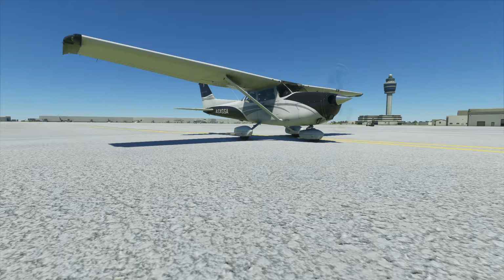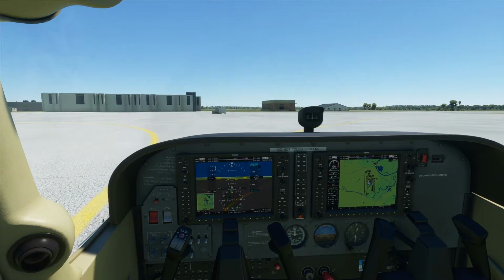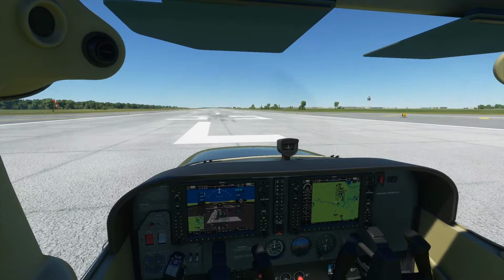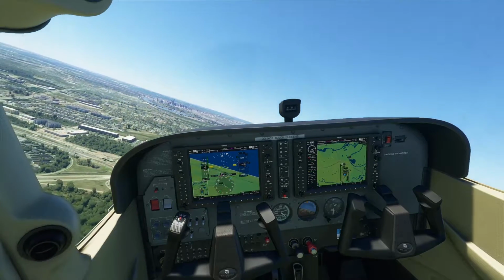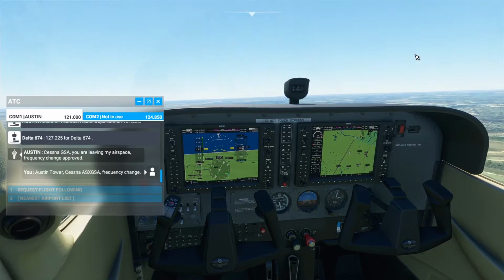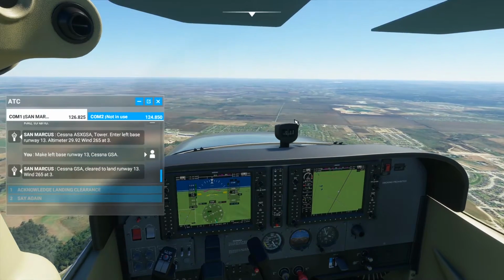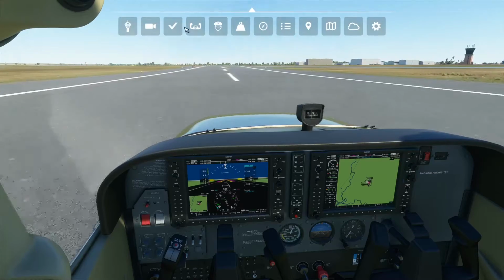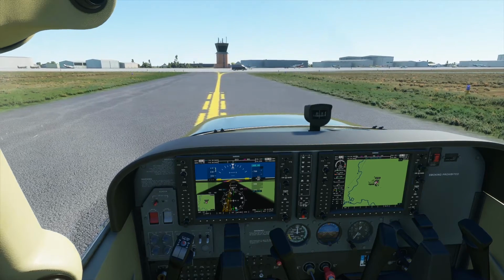ATC Takeoff & Landing Clearances - Microsoft Flight Simulator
An introduction to using the ATC window in Microsoft Flight Simulator.  We cover getting taxi instructions, takeoff clearance, and landing clearance.  A flight from Austin-Bergstrom International Airport to San Marcos is used to demonstrate the ATC calls.

00:00 - Introduction
00:55 - Taxi To Runway
04:10 - Takeoff Clearance
08:00 - Enroute
11:32 - Landing Clearance
18:08 - Taxi To Parking
20:17 - Outro